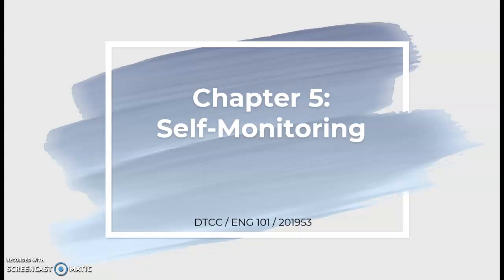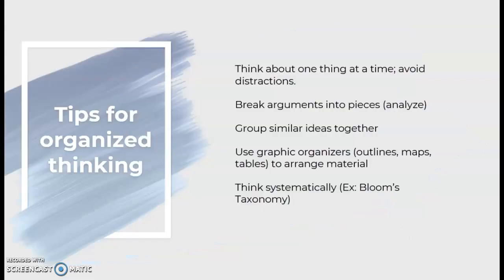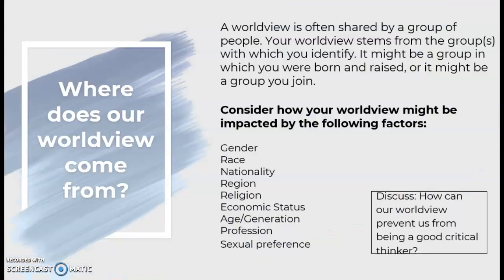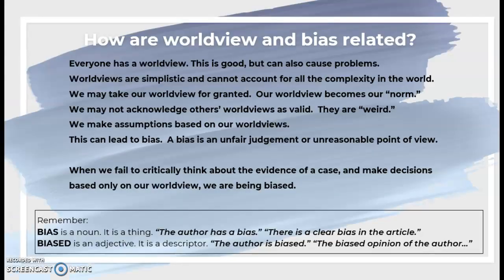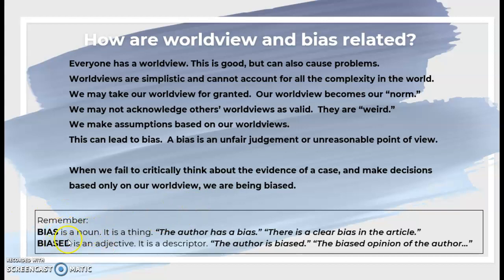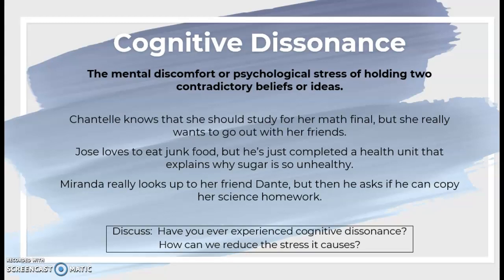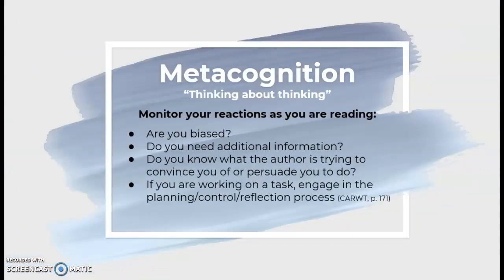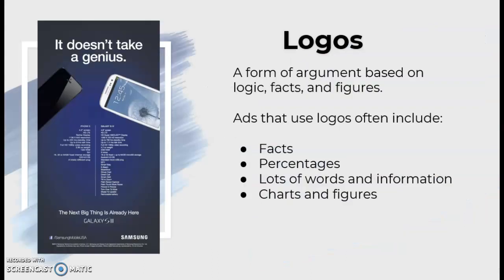Chapter 5 Self-Monitoring Video Lecture